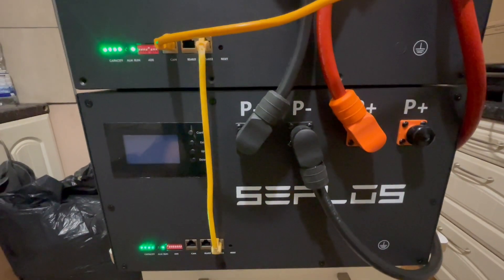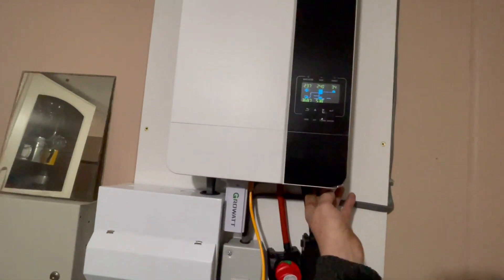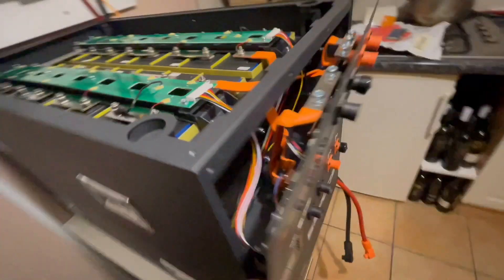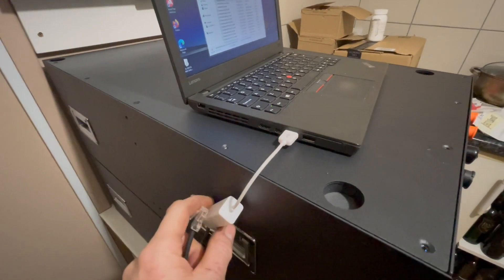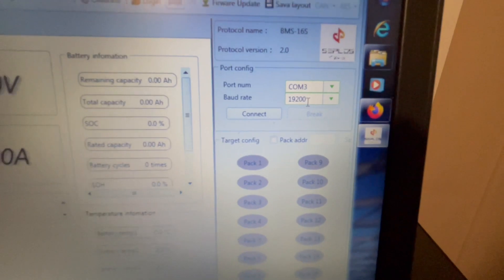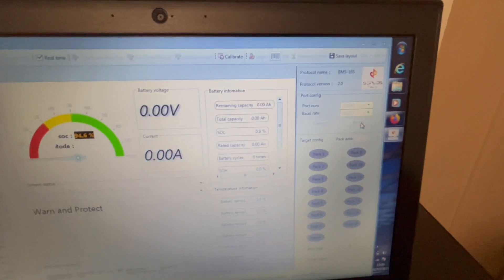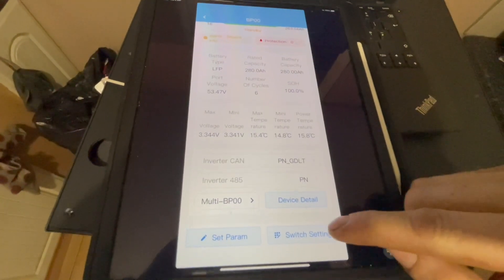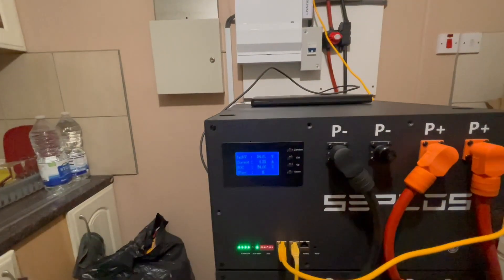SEPLOS LCD Upgrade - BlueTooth - DIY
How to update your Seplos BMS LCD to BlueTooth.